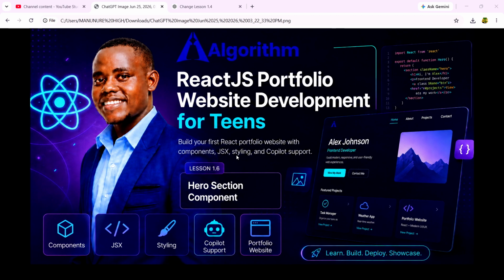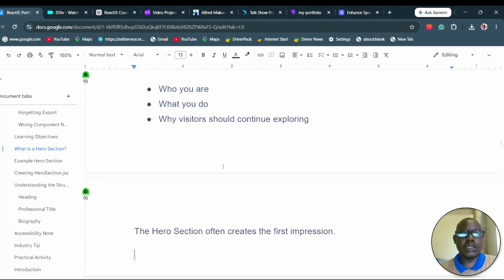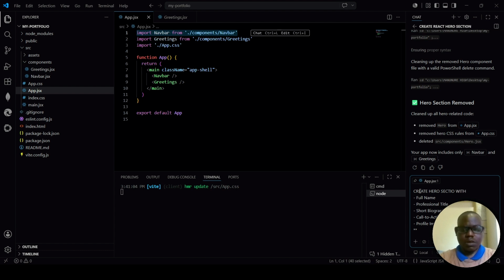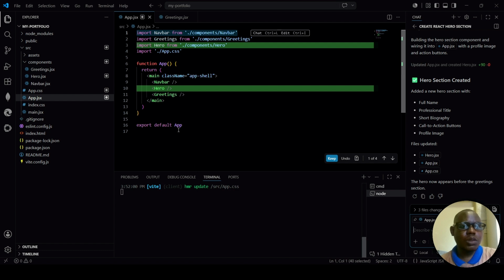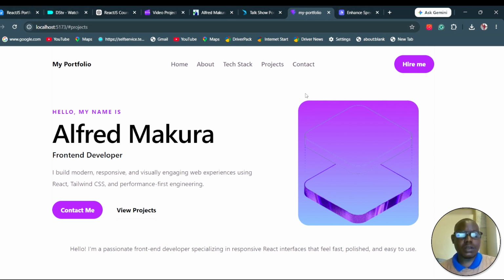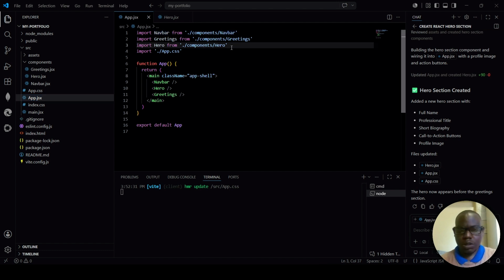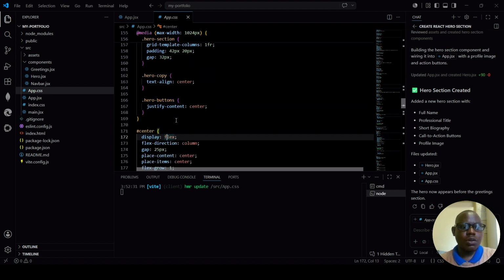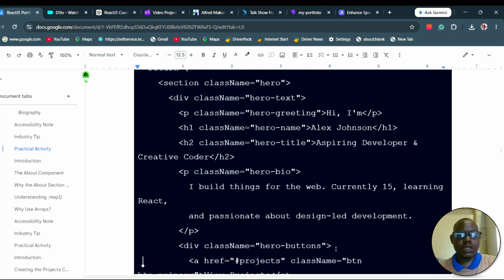Lesson 1.6: Hero Section Component | ReactJS Portfolio Website Development for Teens.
Welcome to Lesson 1.6 of ReactJS Portfolio Website Development for Teens.

The Hero Section is the first thing visitors see when they open your portfolio website. It serves as your digital introduction, showcasing who you are, what you do, and encouraging visitors to explore your work. A well-designed Hero Section creates a strong first impression and helps establish your personal brand.

In this lesson, you'll build a professional Hero Section component using React and JSX. You'll learn how to display your personal information, add call-to-action buttons, and structure the introduction to make your portfolio engaging and professional.

Learning Objectives

By the end of this lesson, you will be able to:

✅ Create a Hero Section component
✅ Display personal information using JSX
✅ Structure a professional portfolio introduction
✅ Add buttons and calls-to-action
✅ Style a basic Hero Section

The Hero Section is often the deciding factor in whether a visitor continues exploring your portfolio. Learning how to create an attractive and informative introduction will help you present yourself professionally and make a lasting first impression.